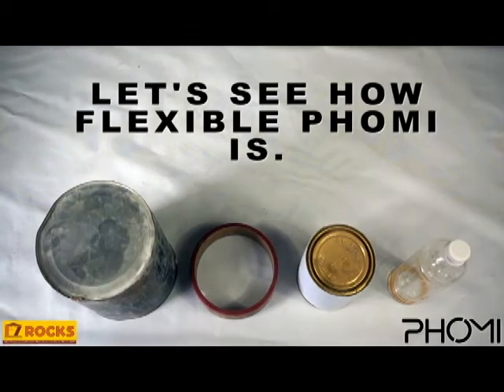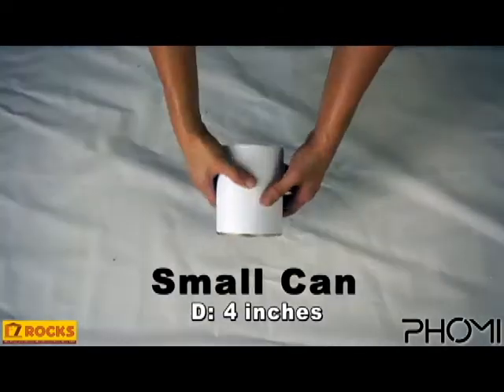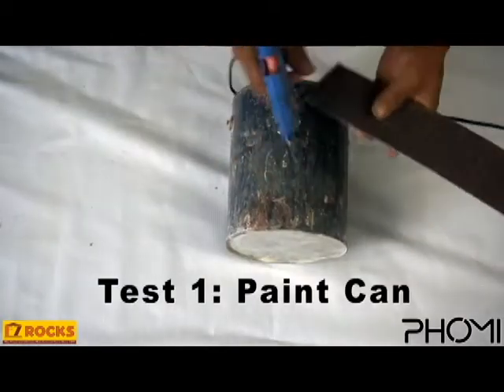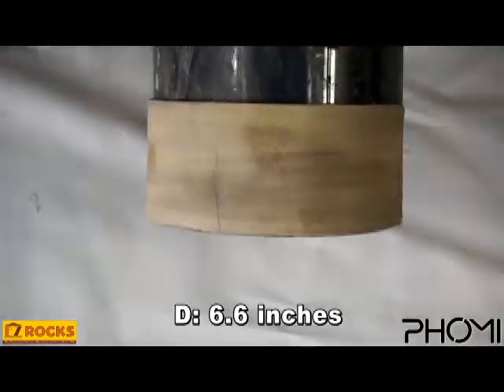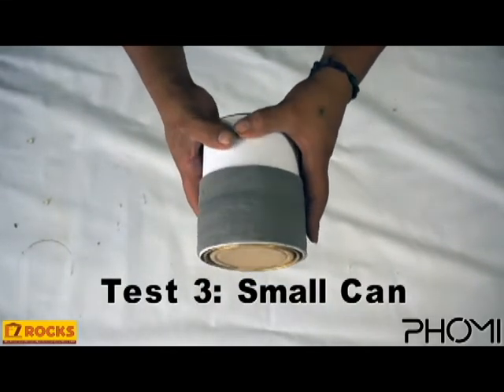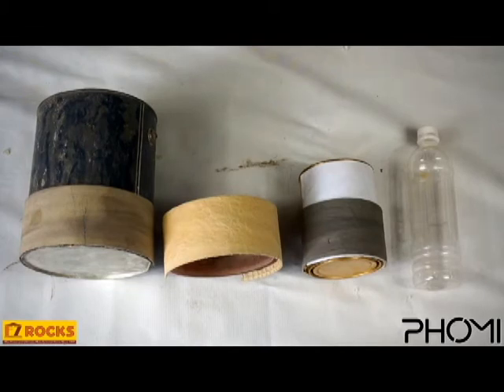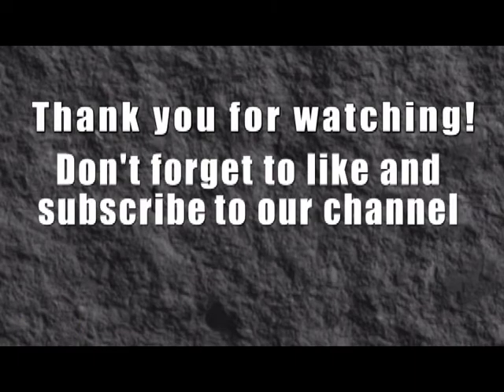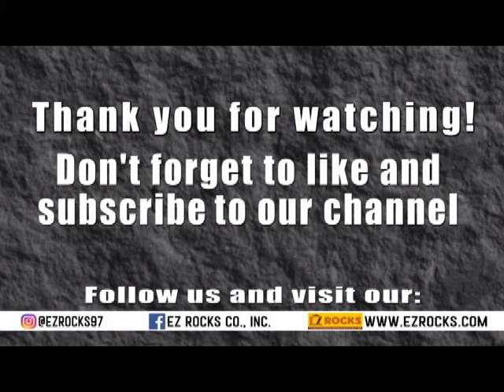Phomi: Flexible clay wall cladding. The Bend Test.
This is a new series of videos by EZ Rocks dedicated to showing the benefits of a new product we have called: Phomi!  Because it's made from clay and cement additives, we wanted to show you the many advantages of it.
This test is called: The Bend Test.  Here we wrapped 4 objects with Phomi Clay tiles to see if it goes beyond the 200 mm (7.87") minimum diameter standard that was set by official tests.